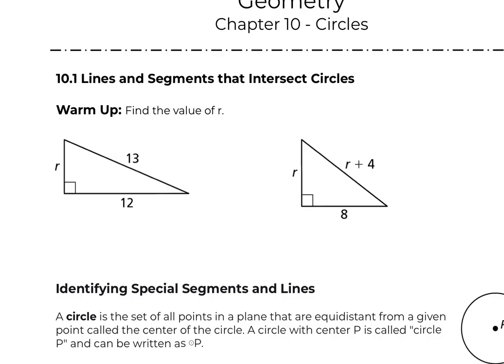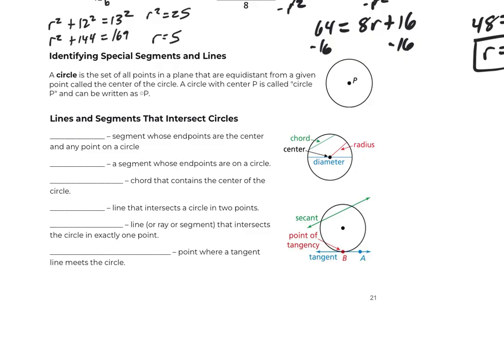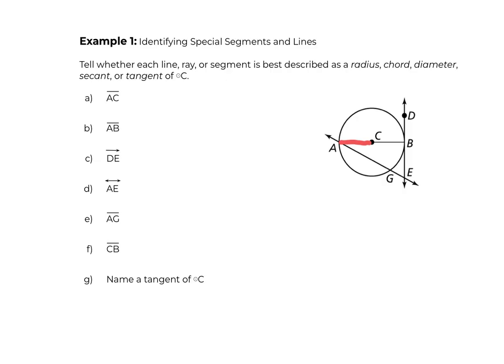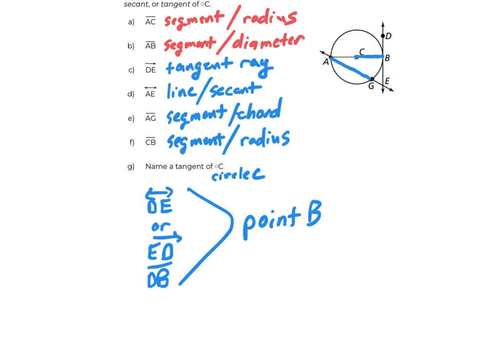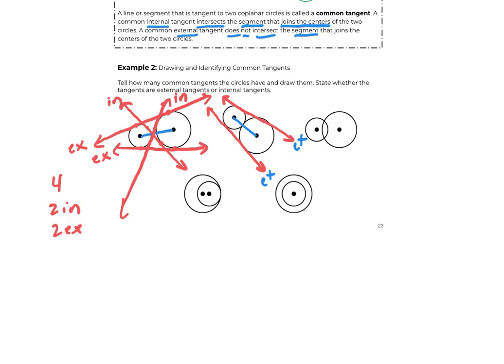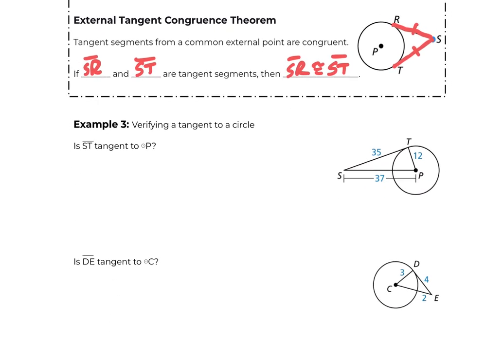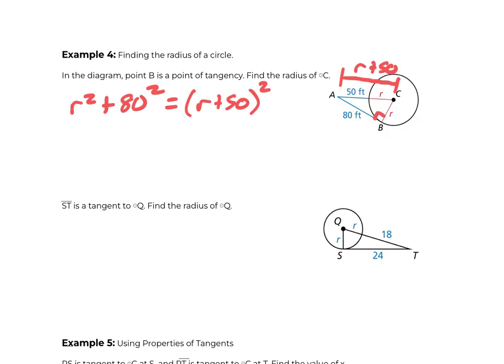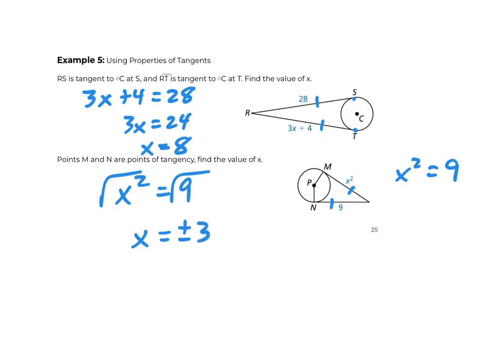Geo 10.1 (26)